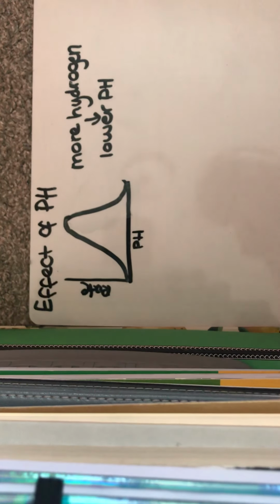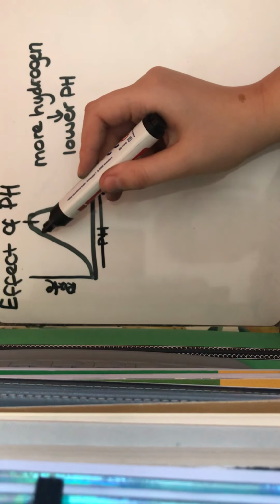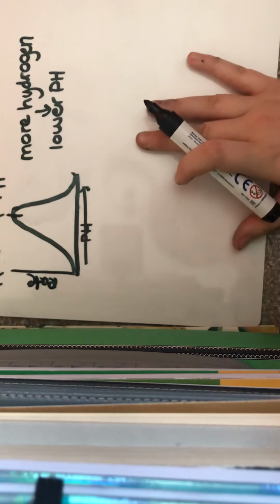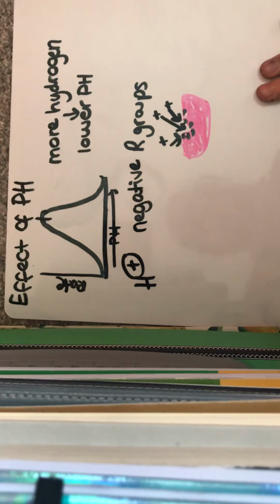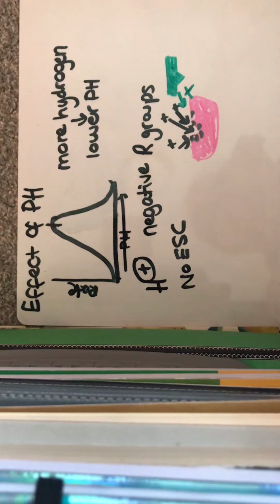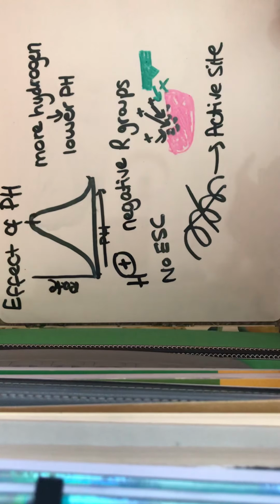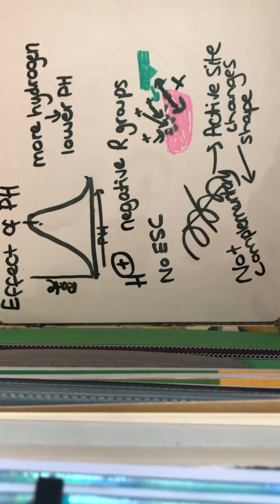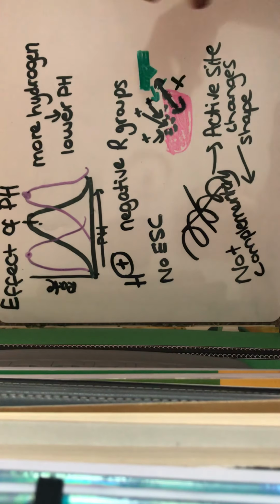Effects of PH on Enzyme Activity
Effects of PH on Enzyme Activity as part of the Enzymes topic (2.4)